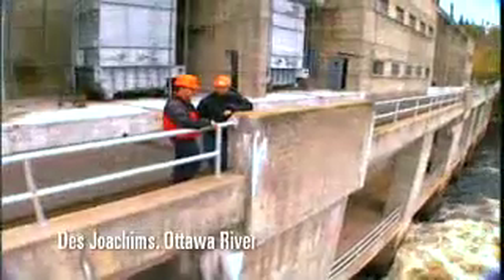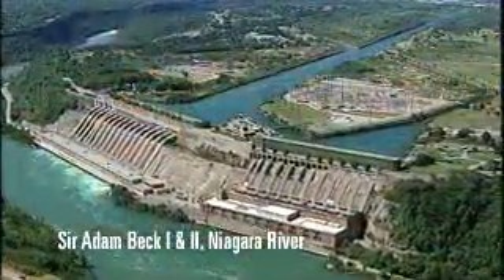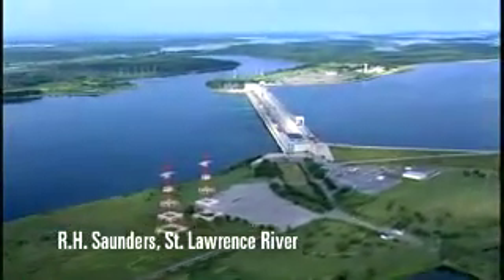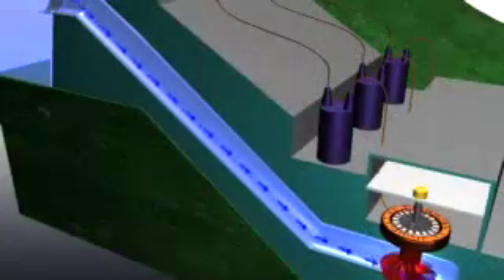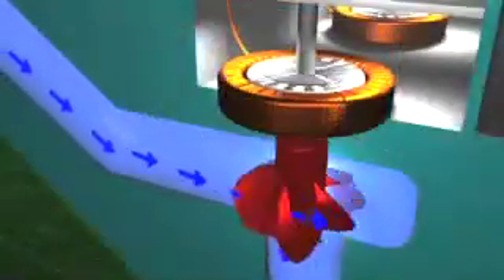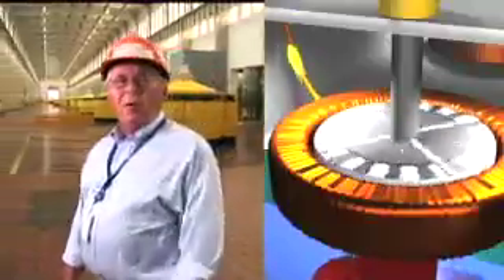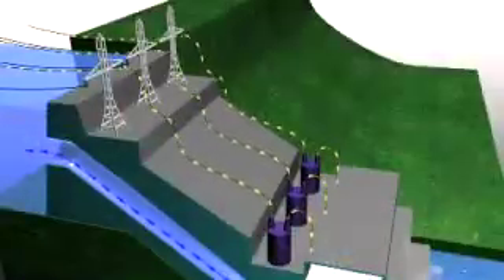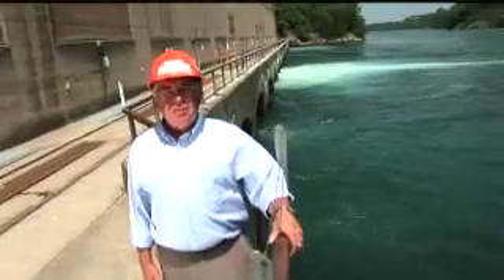Come Funziona una Centrale Idroelettrica.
Come Funziona una Centrale Idroelettrica. Energia Idroelettrica. Centrale Idroelettrica Animazione.